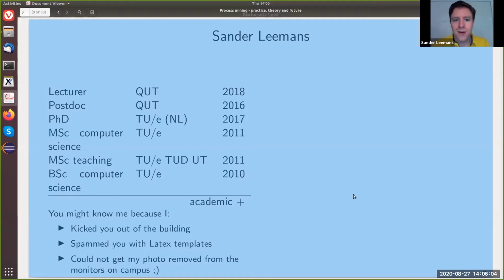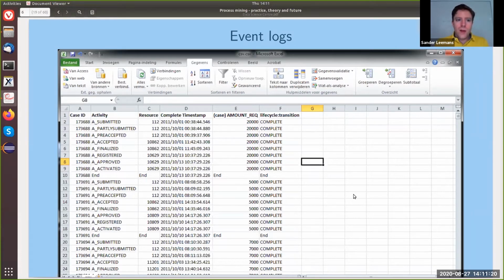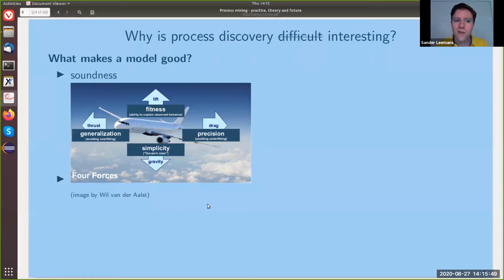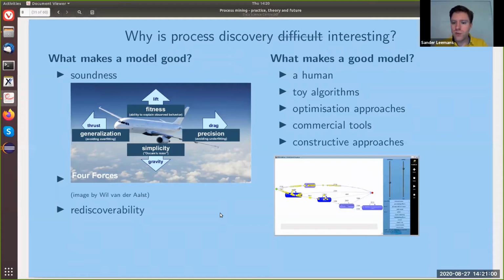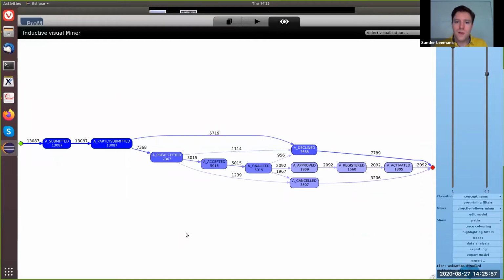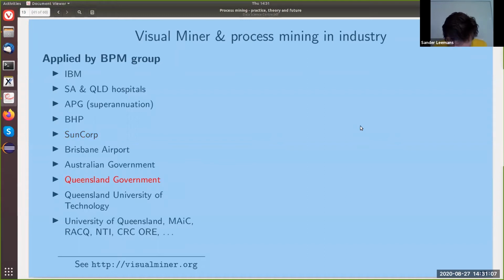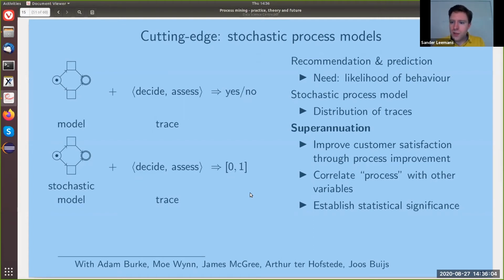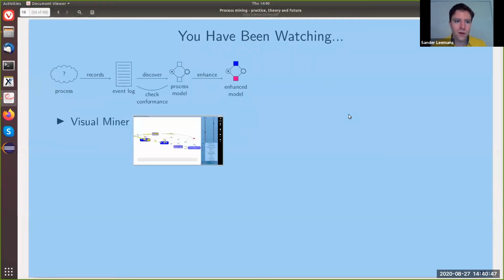Data Science Under the Hood Seminar Series – Dr Sander Leemans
“Process mining: practice, theory and future”
QUT Centre for Data Science presents the Data Science Under the Hood Seminar Series to disseminate to the DataScience@QUT network fundamental and cutting-edge data science methods that have been developed across several disciplines. This seminar is presented by Dr Sander Leemans